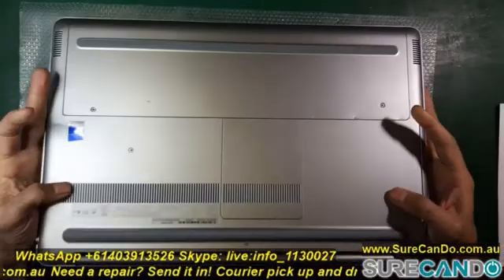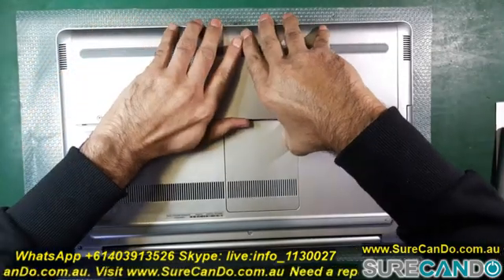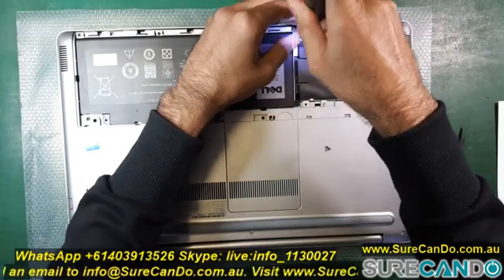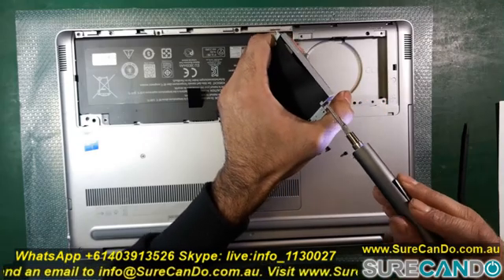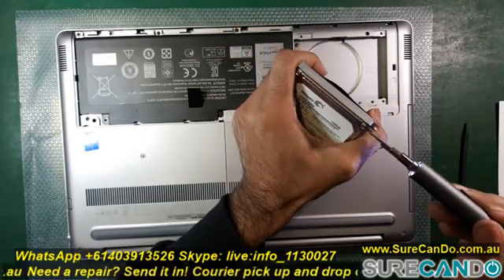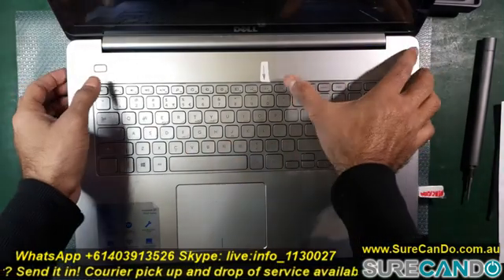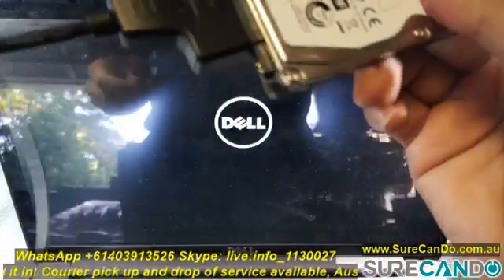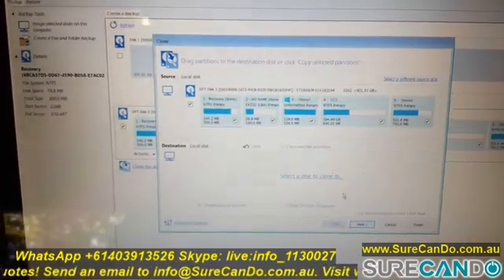Dell Inspiron 17 7000 Upgrade HDD to SSD Samsung QVO 1TB How to Macrium